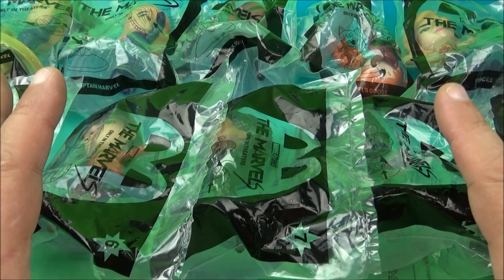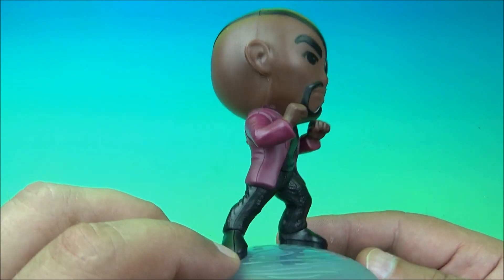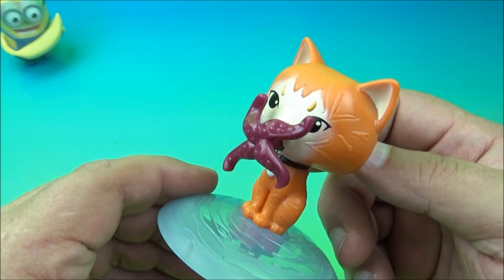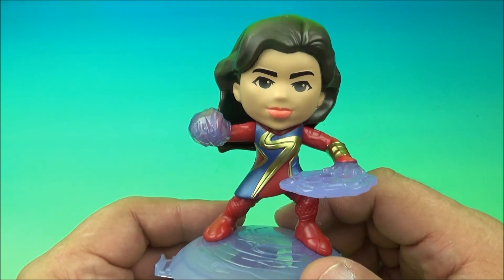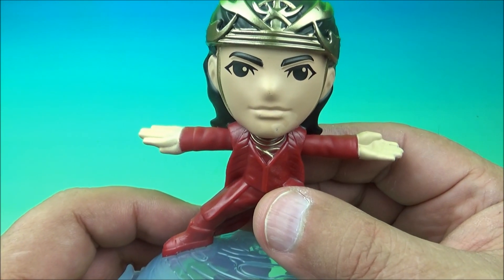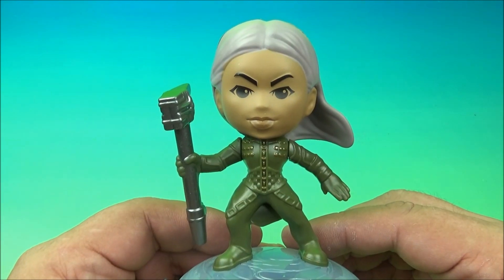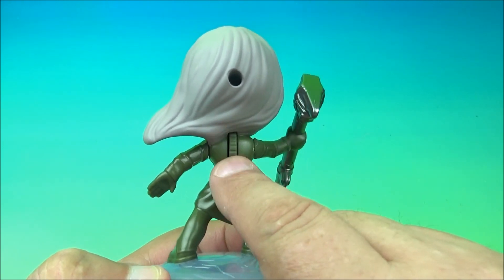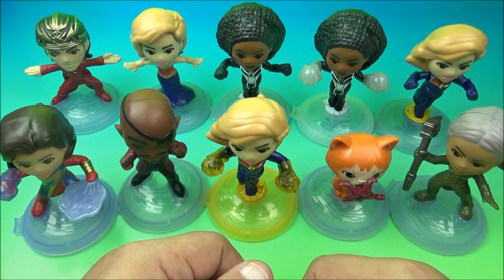2023 MARVEL STUDIOS THE MARVELS set of 10 McDONALDS HAPPY MEAL MOVIE COLLECTIBLES VIDEO REVIEW